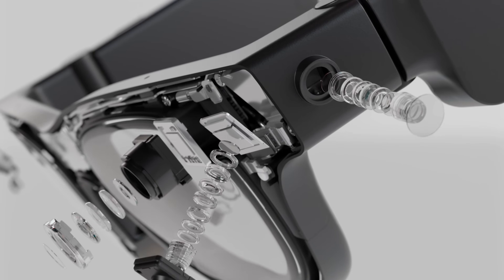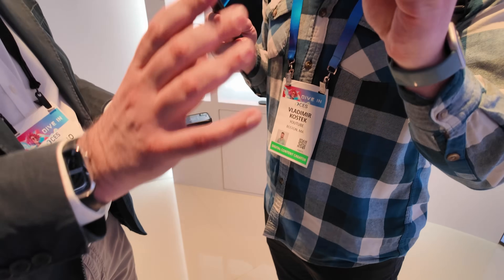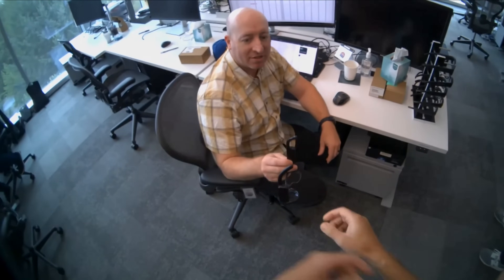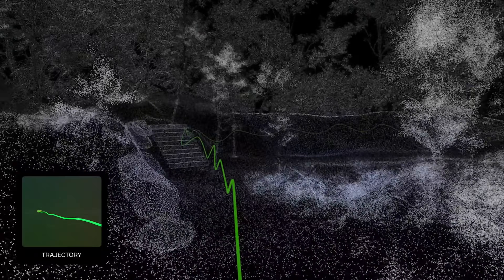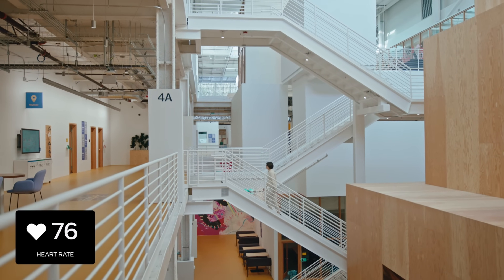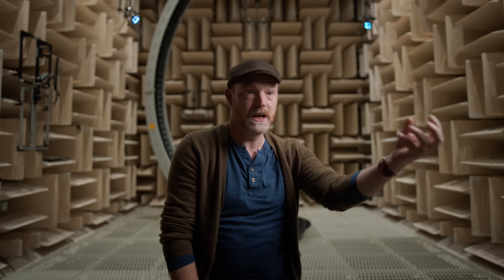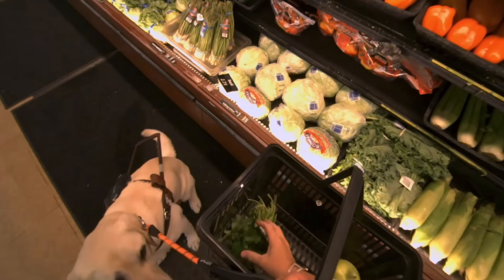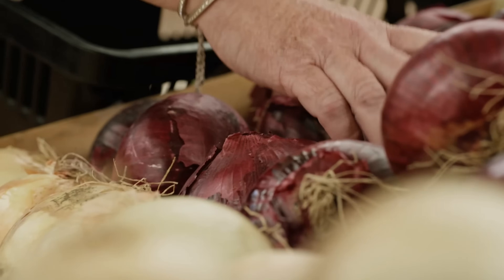Meta's Aria Gen 2 Glasses Explained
The Aria Gen 2 is Meta's latest take on a visual aid product that can help users and also visually impaired individuals navigate and interact with the world a little better. Here are some of the details of the announcement this week.

Meta Ray-Ban Smart Glasses
Meta Transition Smart Glasses
Insta 360 Go - 3

My CES Gear:
WNDRD PRVKE 21L (Photography bundle)
Yoga Pro 9i
m50 mkii
Osmo Pocket 3 Camera
Hollyland Lark M2 Wireless Microphones
Movo Microphone handle
Targus Ergonomic Keyboard
Elgato Key Light Mini
Joby Gorillapod Tripod
Newer Dolly
Targus Laptop Stand
Pocketbook Verse Color Pro 3